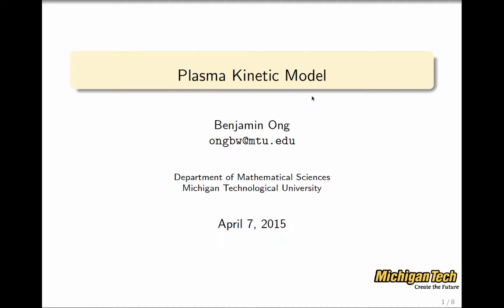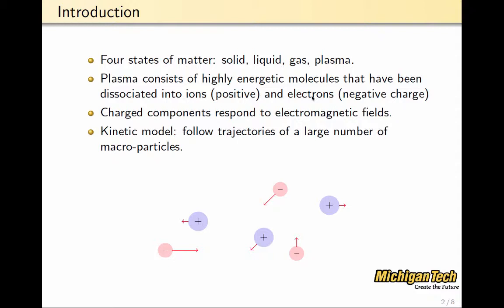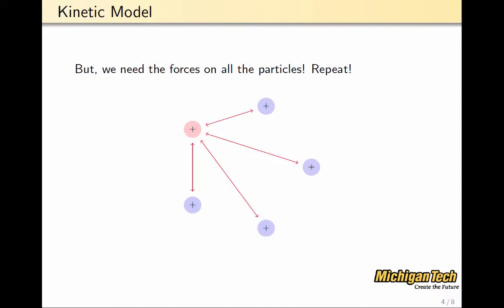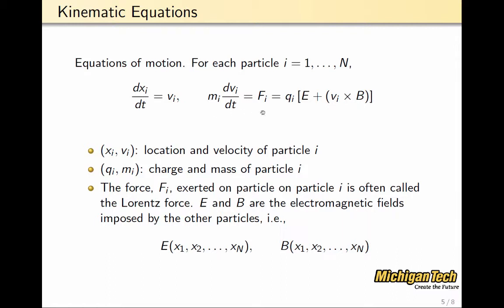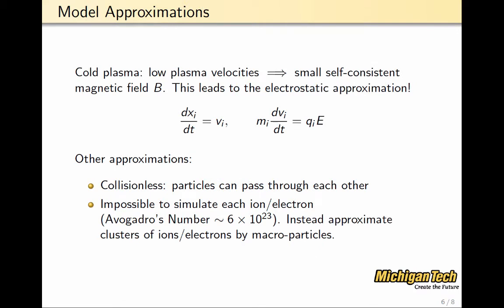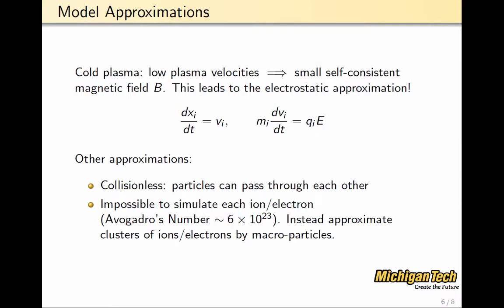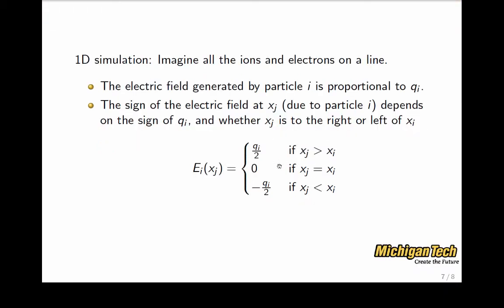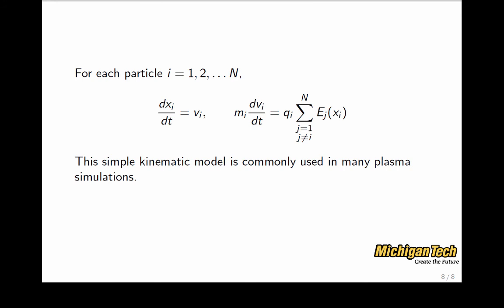Plasma Kinetic Model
ODEs which simulate the evolution of plasma